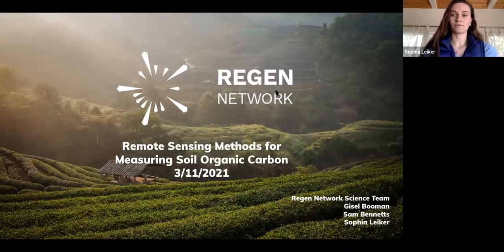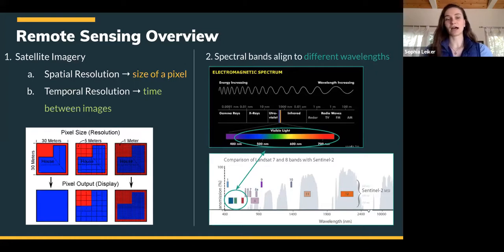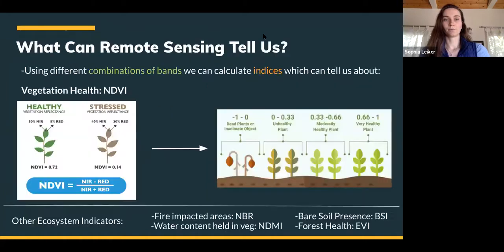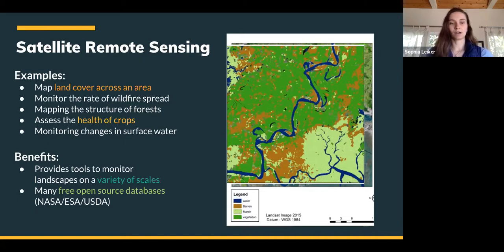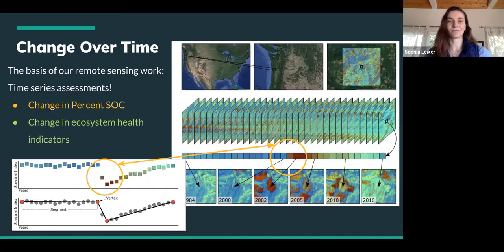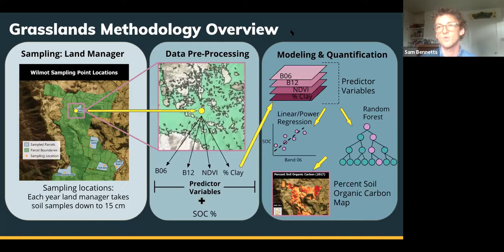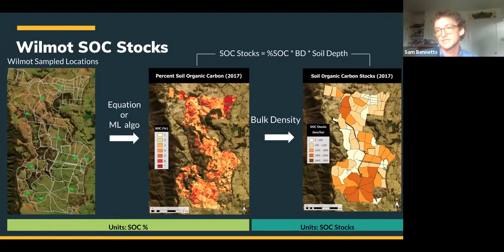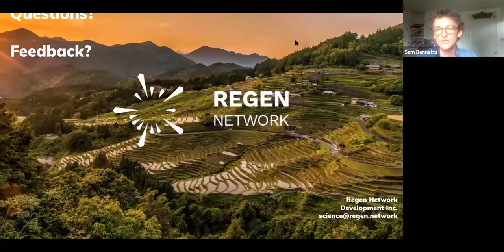OpenTEAM In-Depth - Remote Sensing Methods for Measuring Soil Organic Carbon at the Field Scale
Presenters: Sam Bennetts, Gisel Booman, & Sophia Leiker from ReGen Network

As innovation continues to drive improvements in soil sampling technologies, methods used to monitor ecosystem health are constantly changing. New methods to quantify soil carbon and other soil health indicators using remote sensing technologies have emerged. This presentation will give an overview of remote sensing technologies and provide an example of how they can be applied with Regen Network's remote sensing approach to quantify soil organic carbon using satellite imagery and minimum ground truth data. The presentation will be followed by a short Q&A around all things remote sensing. Join us!

Our goal with this in-depth webinar series is to build the knowledge base of the OpenTEAM community in a way that fosters coherence and collaboration so that we can better serve our diverse membership. We will feature new presenters each time within and outside of our community. Through this we hope to:

Illustrate and document the dynamic nature of our community in support of community strengthening and expansion.

Inspire and share new concepts and technologies that enable the emergence of new collaborations and technology approaches.

Themes include: Member or Partner Profiles, Tech Dives, High-level Tech Orientations, and Financing the Ag Data Commons.

Each presentation will last one hour with around 45 minutes for a presentation and 15 minutes for questions. All presentations will be recorded and posted on this channel.

We will let you know in advance who will be presenting and change the particular occurrence to include the name/organizational profile of the presenter.